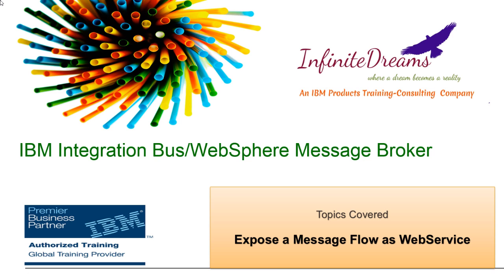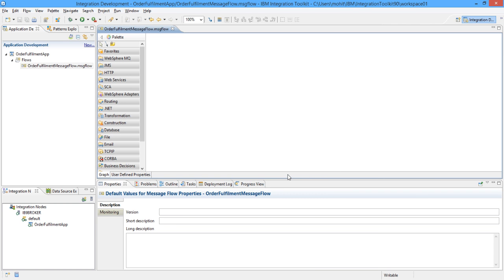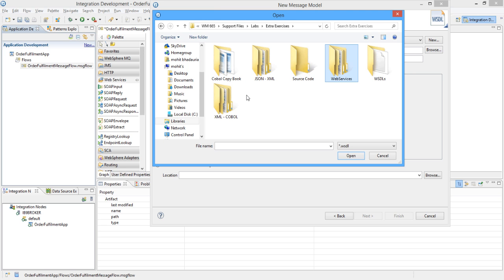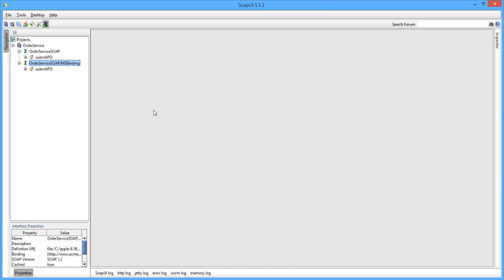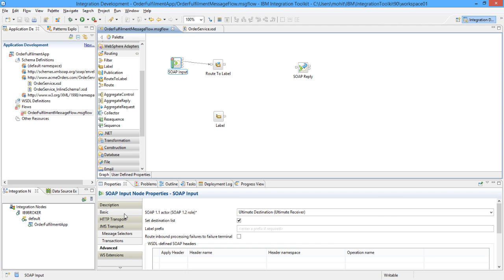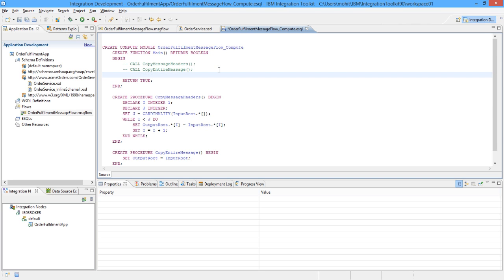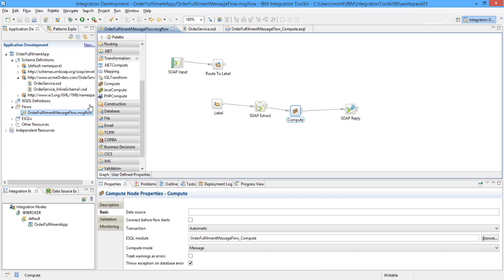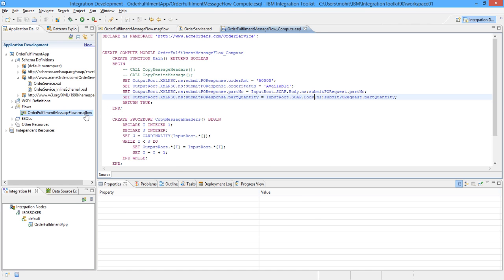IBM Integration Bus Tutorials- WebService Provider-BestOnlineTraining@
IBM Integration Bus Tutorials Topics -
Expose MessageFlow as a WebService

- Best Online Training for IBM Wesphere technologies

Best Online Training in all IBM WebSphere Products.

IBM Integration Bus 10.0
IBM Business Process Manager v 8.0 , 8.5 ,8.5.5
IBM Web sphere Message Queue 6.x,7.x
IBM WebSphere Service Registry and Repository v 8.0 ,8.5
IBM Web sphere Process Server 6.x, 7.x and IBM Integration Designer 8.0
IBM Web sphere Enterprise Service Bus 7.x
IBM Cast Iron
IBM Data Power
IBM WODEM and ILOG JRules
IBM Web sphere application server administration
IBM Business Rule Management System
IBM WODM 8.5 (iLog)
IBM Business Monitor
IBM Sterling B2B Integrator v 5.x
IBM Sterling Direct Connect
IBM Sterling File Transfer